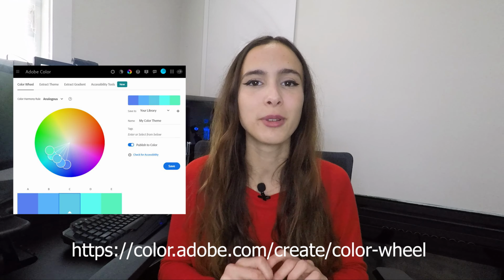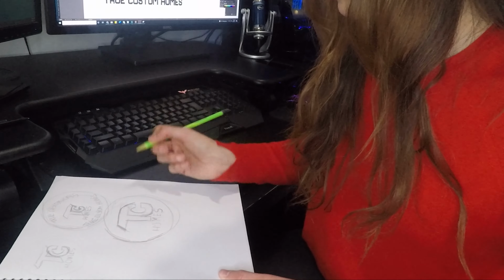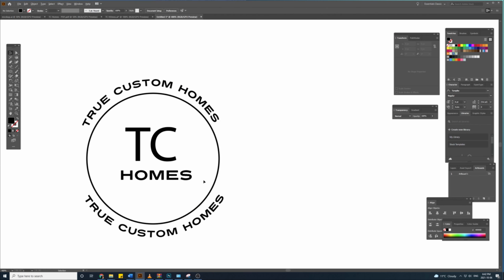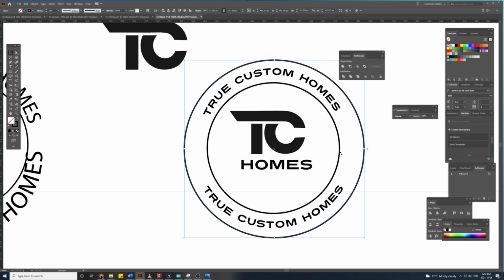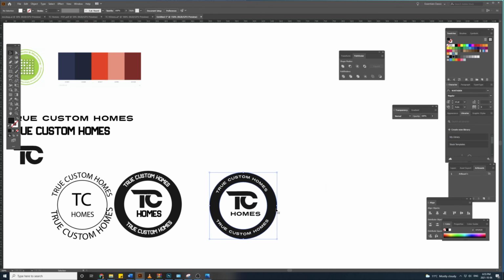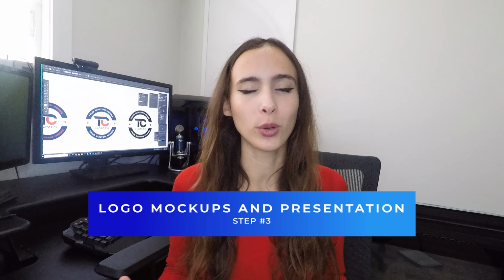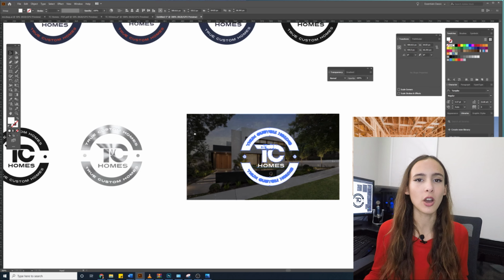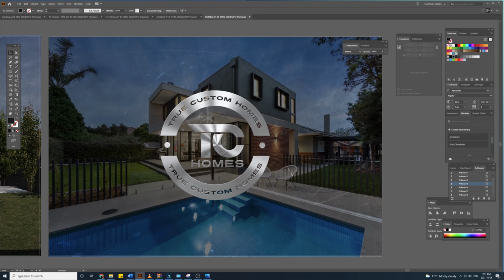LOGO DESIGN FULL PROCESS | LOGO DESIGN FOR A CONSTRUCTION BUSINESS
In this LOGO DESIGN FULL PROCESS ILLUSTRATOR TUTORIAL  for a construction business I will walk you through the logo design process from beginning to end, including discussing the creative brief for this project, designing the logo in Adobe Illustrator, and finally demonstrating how I present and deliver the project to a client.

Timestamps:
0:00 - Intro - Logo design for a construction business | LOGO DESIGN FULL PROCESS IN ILLUSTRATOR TUTORIALS
0:43 - Table of contents review
1:06 - Creative Brief and moldboard review
1:35 - Designing Logo In Adobe Illustrator
10:16 - Logo design presentation